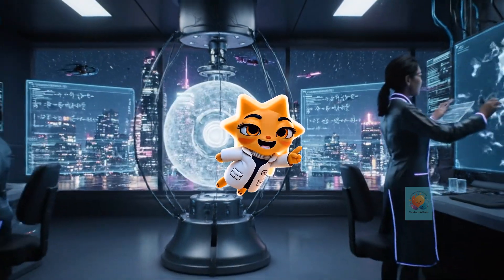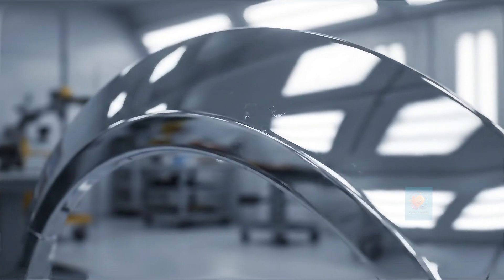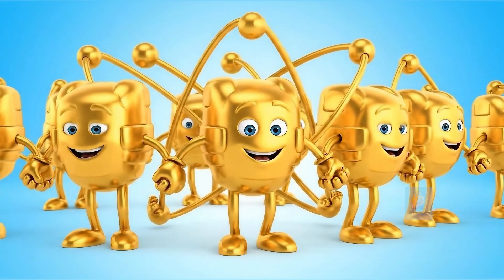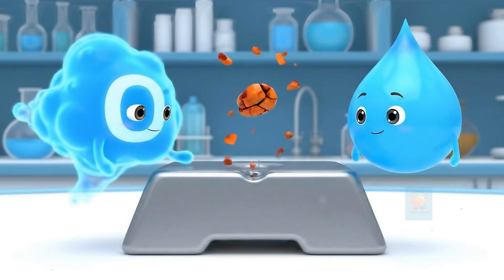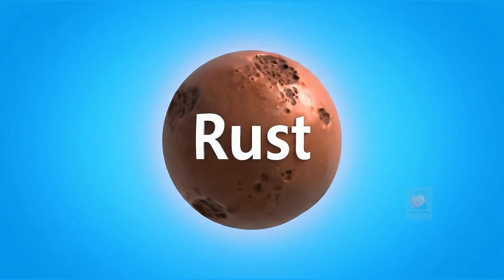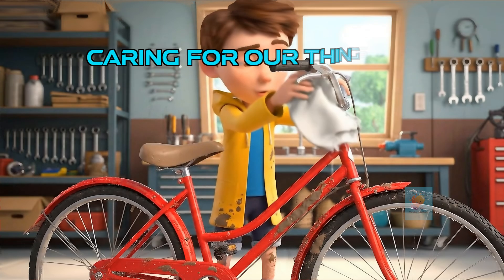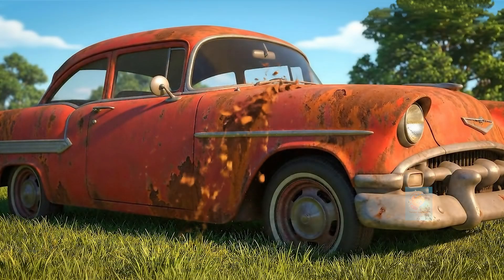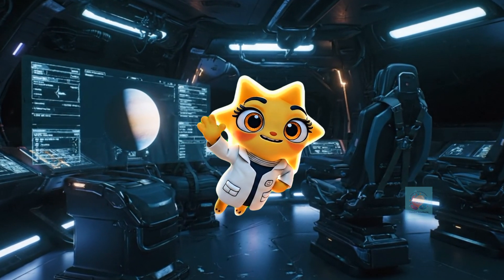What is Corrosion? | 🦀 Chemistry of Corrosion & Oxidation for Kids!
Ever seen a rusty old bike or a crumbly orange fence and wondered where that flaky stuff comes from? Get ready to meet the Metal Munchers and uncover the science of corrosion! 🔩🦀

Welcome, young chemists and material scientists from all across the world! Join us on a fun, animated adventure to learn why metals like iron rust and how we can protect them. This educational science video makes learning about chemistry simple and exciting. It’s the perfect science lesson for elementary school students, homeschoolers, and any kid who loves to know why things change!

In this metal-munching adventure, you will discover:
- What corrosion is and why iron turns into a new substance called rust!
- Meet the two main culprits that team up to munch on metal: Oxygen and Water.
- The amazing science of oxidation, the chemical reaction that causes rust.
- How to be a hero and protect metals using paint, special coatings (galvanization), and super-strong alloys (stainless steel)!

This educational STEM kids' video is packed with vibrant animations and simple analogies that make fundamental chemistry concepts accessible and fun. Spark your child's curiosity about the everyday chemical reactions happening all around them!

Key Learning Points (Teachers & Parents):
- Corrosion Explained: A basic introduction to corrosion as a natural process that breaks down refined metals.
- Oxidation and Rust: A simple look at oxidation as the chemical reaction between iron, oxygen, and water that creates rust (iron oxide).
- Methods of Prevention: An overview of common corrosion prevention techniques, including barrier coatings (paint), sacrificial coatings (galvanization), and creating rust-resistant alloys (stainless steel).
- Real-World Chemistry: Identifying corrosion and its prevention in everyday objects.

Timestamps (Video Chapters):
0:00 - Intro: The Metal Munchers!
0:08 - What is Corrosion?
0:16 - The Science of Rust
0:24 - The Strong Metal Atoms
0:32 - The Main Culprits: Air & Water
0:40 - Iron's Big Trouble (Rusting)
0:48 - An Oxidation Reaction!
0:56 - Other Corroding Metals
1:04 - Why is Rust a Problem?
1:12 - Hero #1: The Paint Shield
1:20 - Stopping the Munchers!
1:28 - Hero #2: The Zinc Shield (Galvanization)
1:36 - Hero #3: Super-Strong Steel (Alloys)
1:44 - How You Can Help!
1:52 - Corrosion is Everywhere
2:00 - Fighting the Metal Munchers!
2:08 - Outro: Protect Your Metals!

🔩🦀 Thought this video was super strong? Don't let the LIKE button corrode, click it! 👍